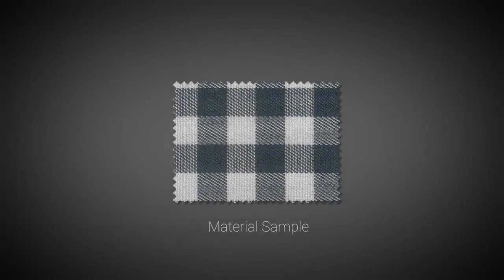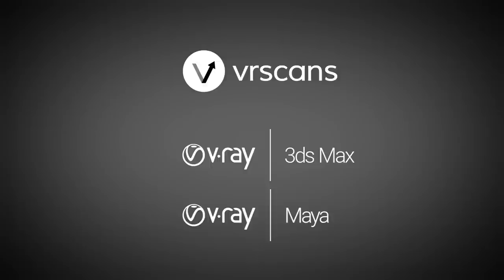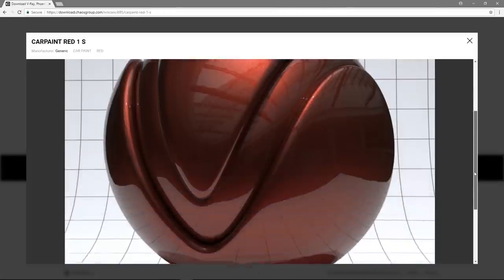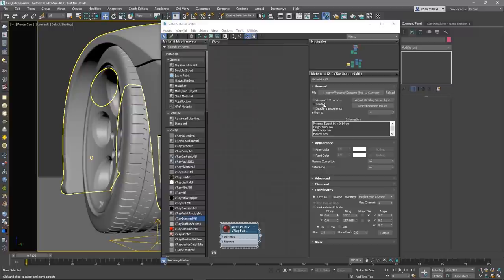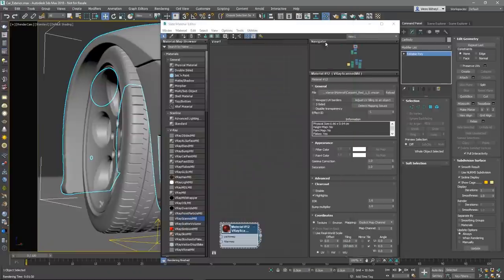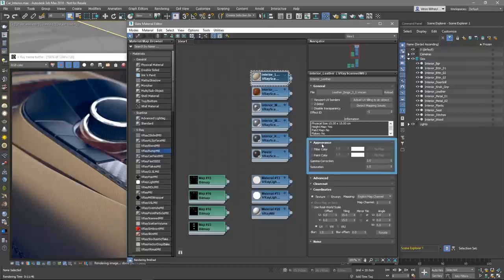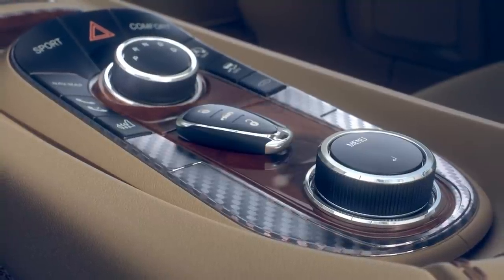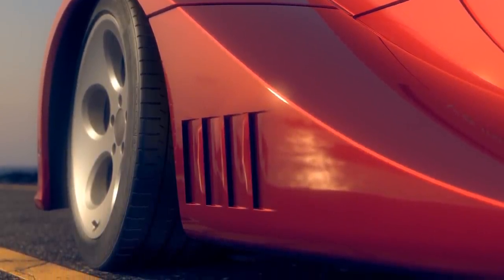Everything you need to know about VRscans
Learn how the VRscans technology works and how you can use the VRscans material library within V-Ray